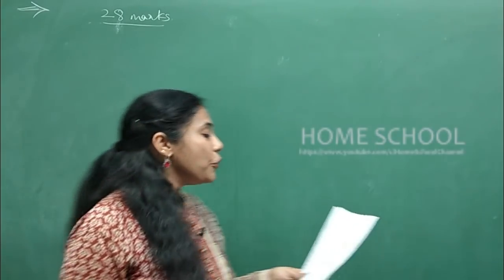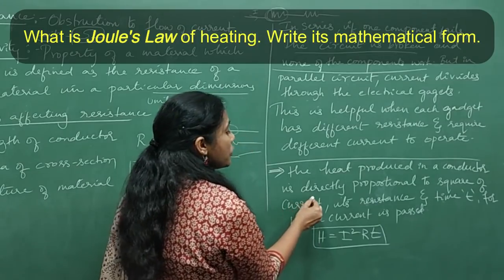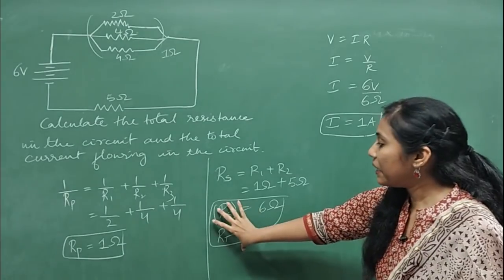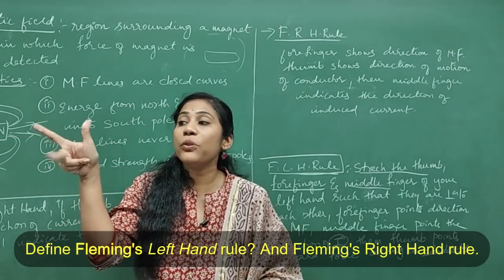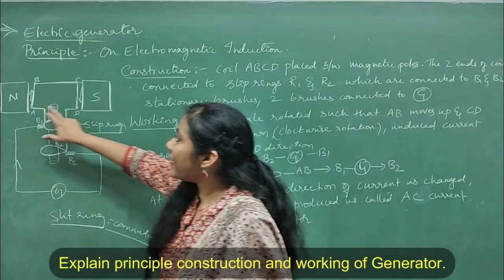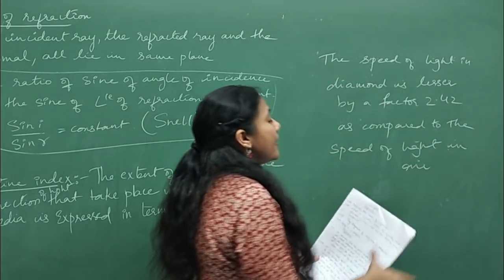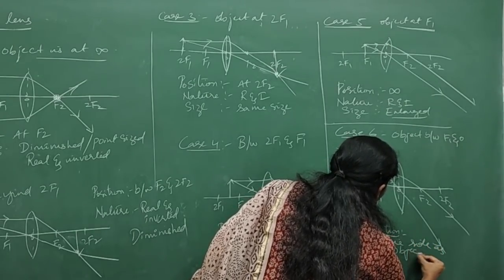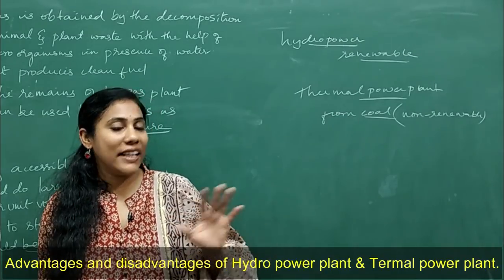Target 60 SSLC Passing Package Science Physics (Part-2)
Check links below for more important videos